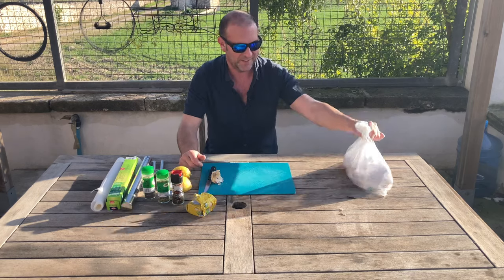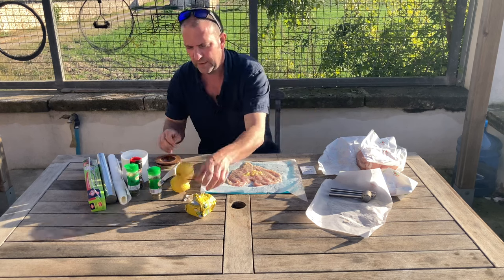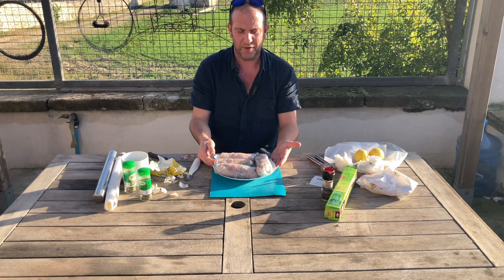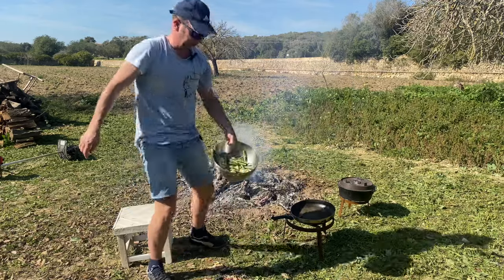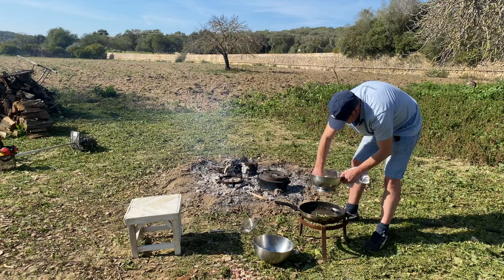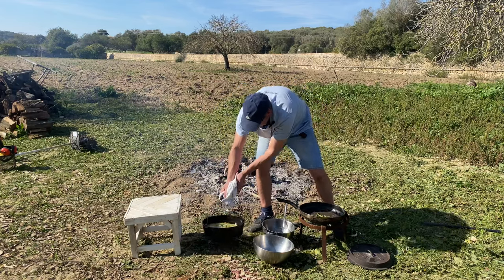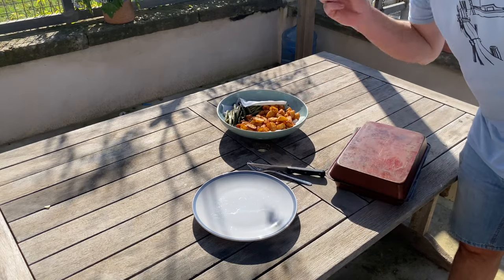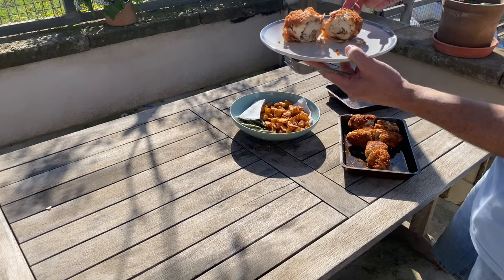Chicken Kiev in the Dutch Oven on the campfire, fried potatoes, green beans in flavoured butter.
Hi Everyone,

In this video I take advantage of the bonfire I made in the “Sorting the Firewood part 1” video to cook lunch outside.

I make Chicken Kievs in the Dutch Oven with fried potatoes and green beans fried in butter flavoured with anchovies, rosemary & garlic.

The breadcrumbs ended up stealing the show, I hope you enjoy!

Chicken Kievs:
1/2 a Chicken Breast per person, opened up and seasoned with salt, pepper, thyme, oregano, lemon vest, butter and a minced garlic clove. Wrapped up tight and keep in the fridge overnight.

Breadcrumbs:
A handful wrapped of a day old baguette, blitzed in the blender with salt pepper and dried herbs of your choice

Flavoured butter for the beans:
Tin of anchovies, 2 garlic cloves, sprig of rosemary, few good pinches of pepper blitzed together in the blender with 250g of butter.